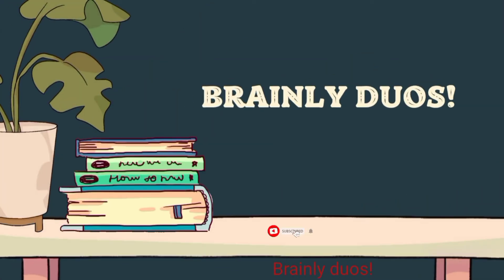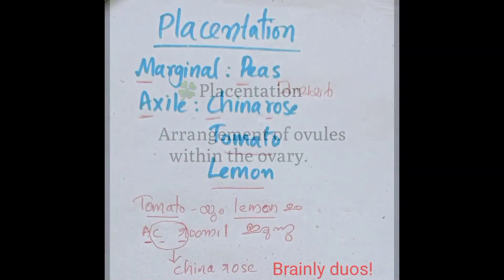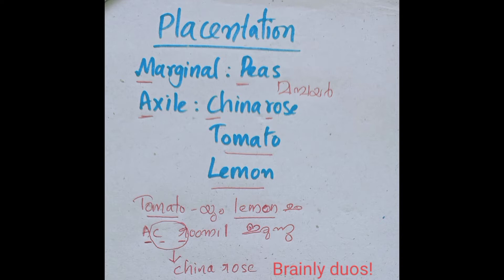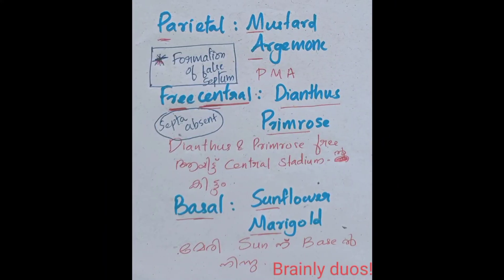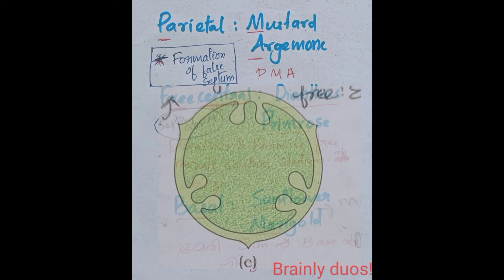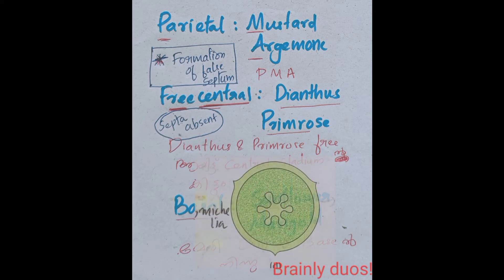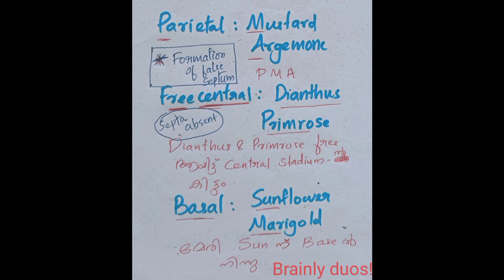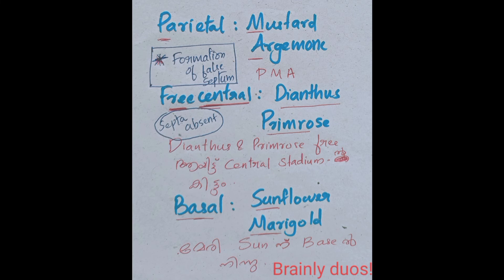Placentation neetbiology neet neetrecapseries neetmalayalam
Here comes the first video of neet recap series...